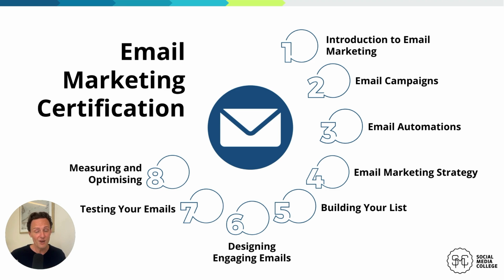Unlocking Email Marketing: Certification Course Overview & Benefits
Join us for an in-depth overview of the upcoming Email Marketing Certification Course, presented by John Tanner, co-CEO of Social Media College.

This live workshop, hosted by digital marketing expert Tara McFall, covers essential modules including an introduction to email marketing, creating email campaigns, automations, strategies, list building, email design, testing, and optimization. Upon completion, you'll earn the Email Marketing Certification.

Learn about the value of the SMC Pro subscription, which includes monthly workshops, group coaching sessions, and access to all of SMC's social media and digital marketing courses.

00:00 Introduction to the Email Marketing Certification
00:20 Importance of Email Marketing
01:34 Course Modules Overview
04:11 Meet Your Instructor: Tara McFall
04:45 Workshop Details and Schedule
05:19 SMC Pro Subscription Benefits
07:24 Pricing and How to Join
08:47 Final Thoughts